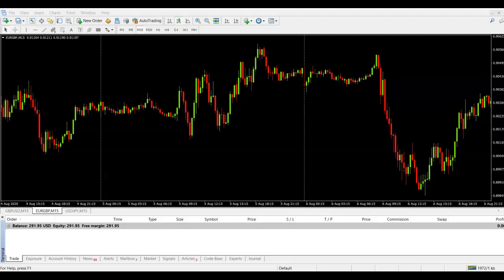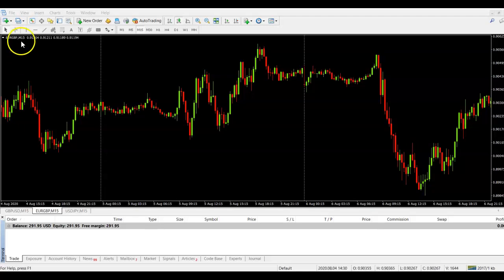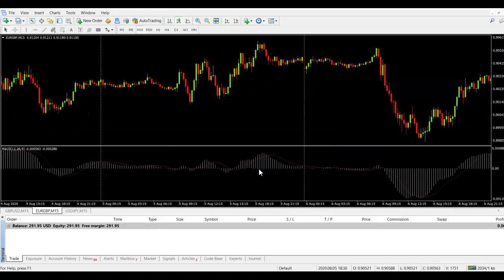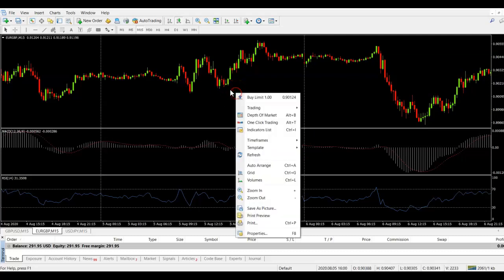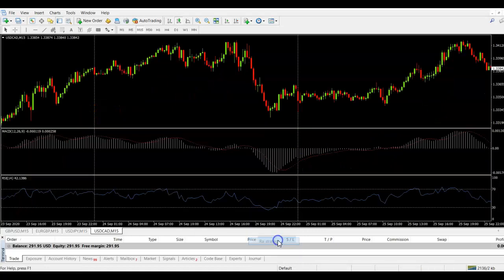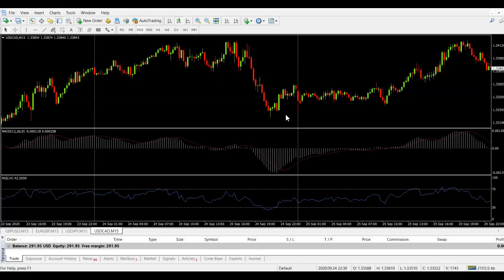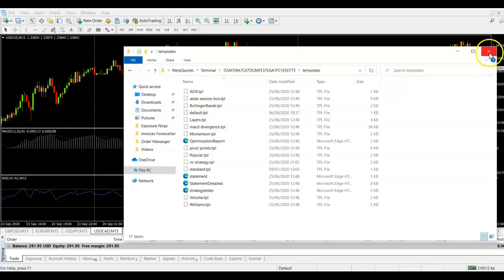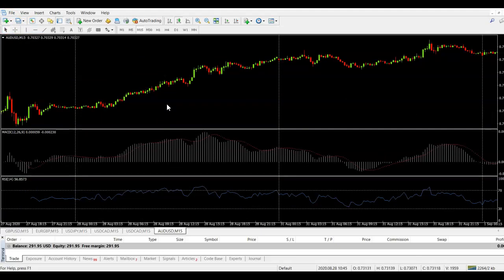How To Create Indicator Templates In MT4 (Meta Trader 4 Chart Template Tutorial)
Forexcellence.Trade

In this video, I am going to teach you how to create indicator templates in MT4, so that you don't have to manually add every indicator each time you open a new chart.

This method also applies to chart settings such as candles, grids and period separators.